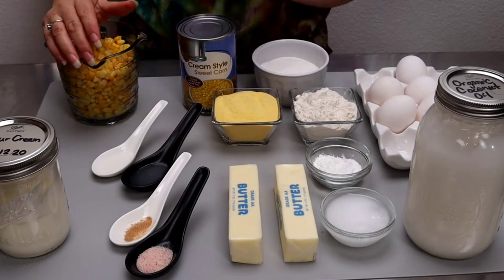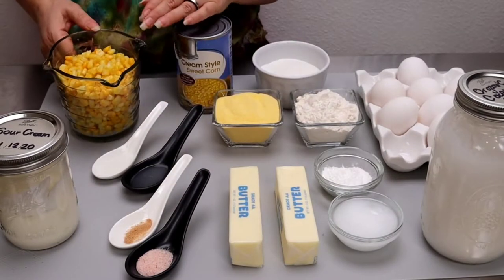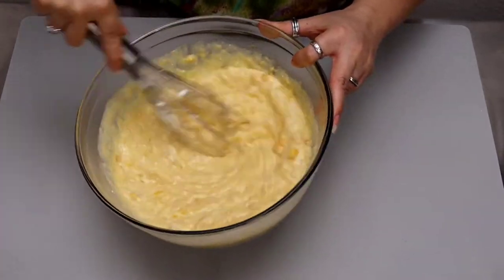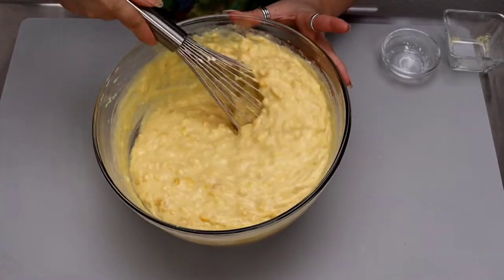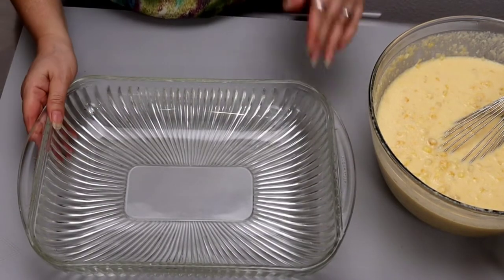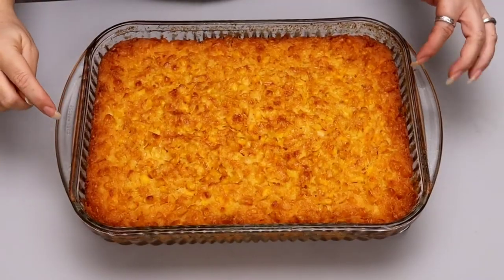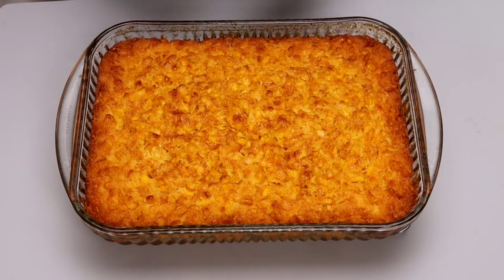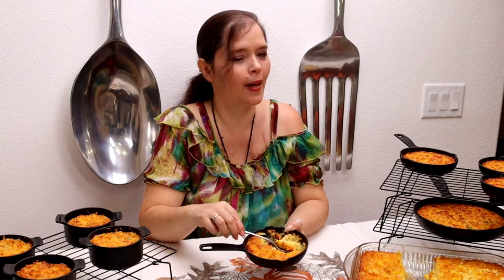Cazuela de Maiz |Corn Pudding Corn Casserole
puertorico comidapuertorriqueña comidacriolla | Today, Cazuela de Maiz |Corn Pudding Corn Casserole

Mailing Address:
Evita Cooking At The Rhythm of My Heart

All embeds must link to Evita Cooking At the Rhythm of My Heart's channel. No editorial excerpts without permission. Written, developed, and tested by Eva Suarez for Evita At The Rhythm of My Heart, LLC

Localizados en la Carretera 417 Km. 3.1
Bo. Malpaso de Aguada

Evita Cooking at The Rhythm of My Heart, LLC
Corn Pudding/Corn Casserole
11/15/2020

4 large eggs; beaten
1 tsp vanilla extract
1 tsp coconut extract
3 Tbs extra-virgin coconut oil
2 (10.5 oz) can cream of coconut
1 cup sour cream
2 cups (12 oz bag) sweet corn kernel
1 cup (2 sticks) unsalted butter; melted and cooled
½ cup granulated or organic cane sugar

¼ tsp ground nutmeg
½ cup plus ½ Tbs all-purpose flour
½ cup extra-fine cornmeal
2 Tbs baking powder
½ tsp Himalayan salt or salt of your preference

1 Tbs organic cane sugar for topping; optional